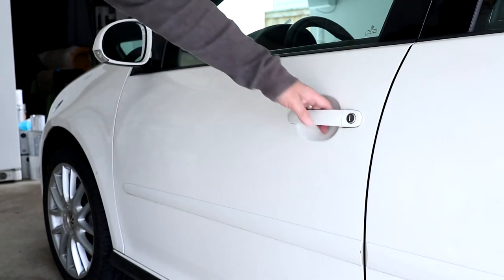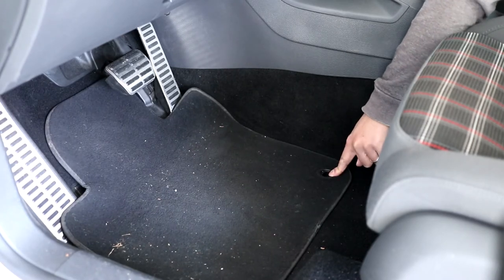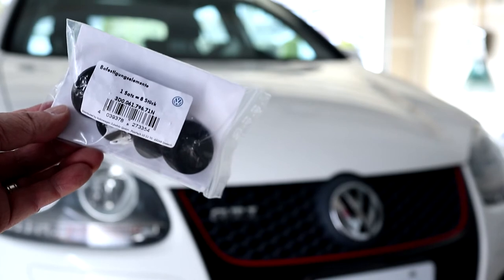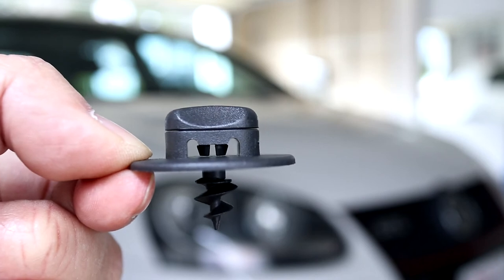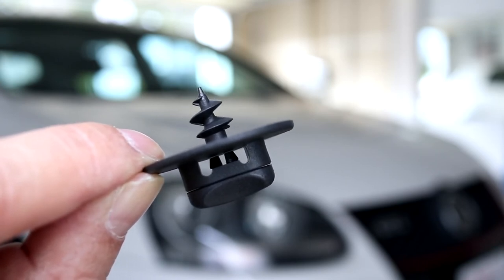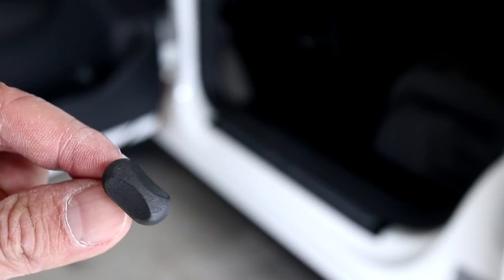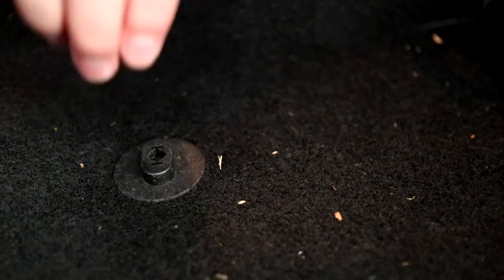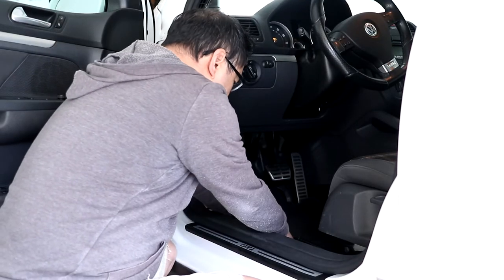Repair and Replace GTI Floor Mat Clips - Replacement Floor Mat Clips for GTI Golf Jetta and Audi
VW Floor Mat Clips
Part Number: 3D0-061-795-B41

In the 2007 GTI Mark V I just bought, there was a problem with the floor mat moving around. What's happening is that one of the carpet retaining clips was missing the rotating locking tab. And without it, the floor mat kept shifting around on the floor and riding up over the gas pedal. The clips in the floor were actually all fine except for the one missing locking tab.

So I found some replacement carpet clips online to help me fix this. And you'll find the part number here in the description to help you find these. I got a set of 4 genuine Volkswagen floor mat retaining clips. You can change everything out with these or just use part of them as I'm about to show you in this video.

These retaining clips consist of two parts. The bottom part screws into the floor of the car and the top part rotates to lock the floor mat into place. To fix my loose mat, all I needed is the top rotating tab which is removable. Here's how I did it. I used a pair of thin needle nose pliers and compressed the pressure tabs in the center to help pop out the top part. A screwdriver carefully wedged in there also helps!

Once the top rotating tab is out all I have to do is snap it into the existing retaining clip that was missing this part. And because this is a genuine VW part, it snaps right in. This should work just like new again.

So replacing just part of the carpet retaining clip totally worked and now the floor mat in my GTI stays in place no problem. These clips should work in other VW and Audi models as well. This is definitely an easy DIY project that only takes a few minutes to do.